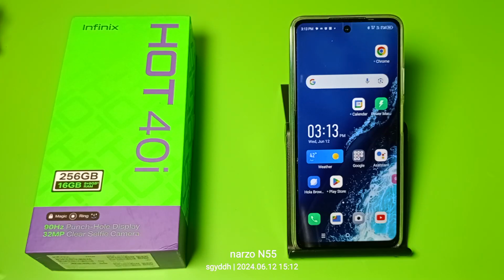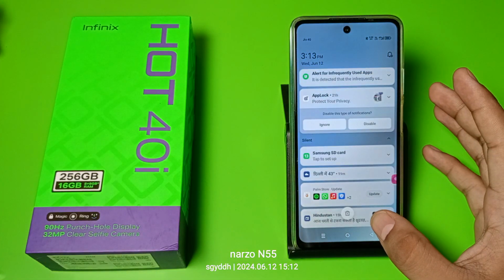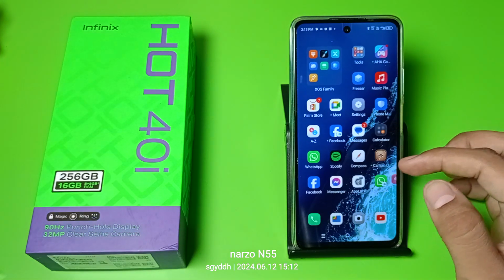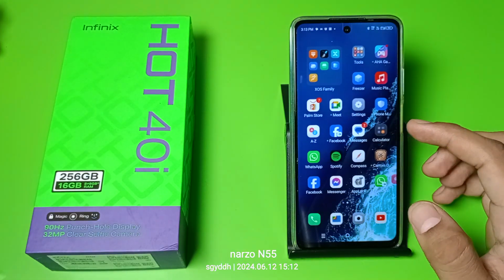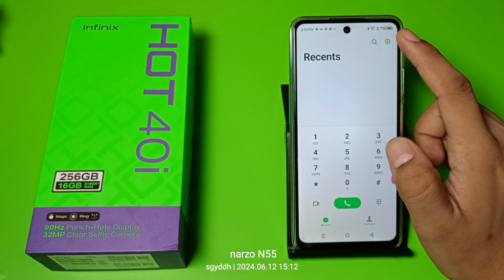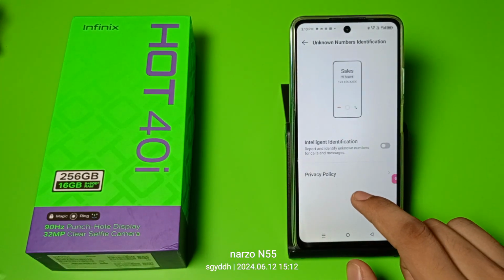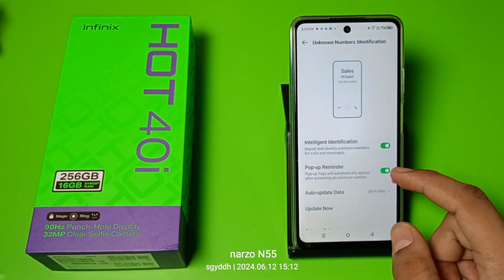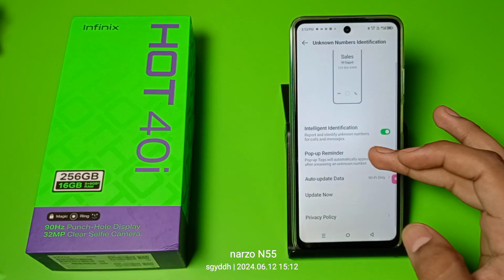infinix Hot 40i: enable caller ID spam protection - How to use caller ID spam protection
enable spam protection
spam protection messages
caller id app kaise use kare
caller id & spam app
caller id spam protection samsung
malayalam
caller id and spam protection samsung
tamil
caller id spam protection samsung kya hota
hai
how to enable caller id and spam protection
samsung